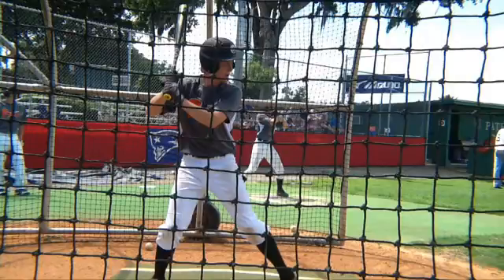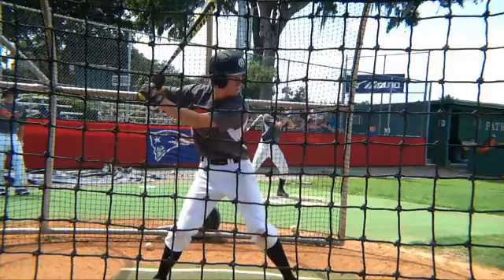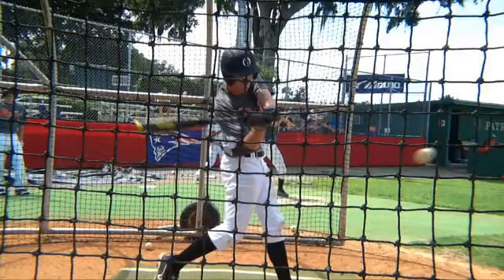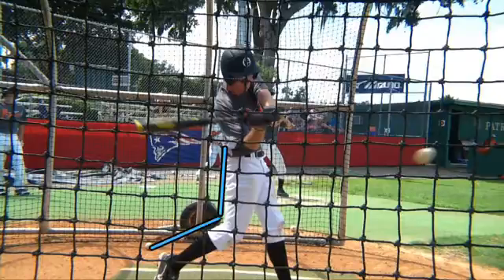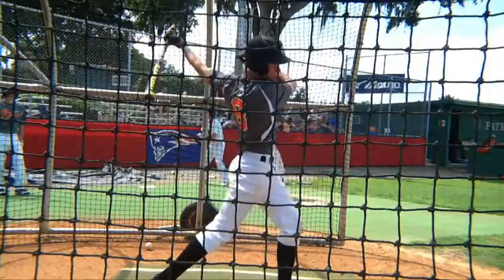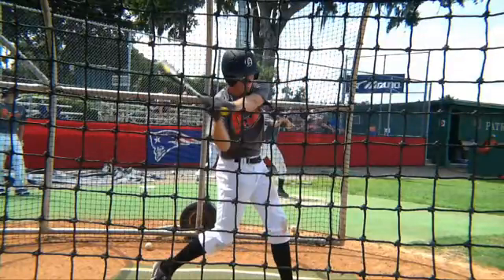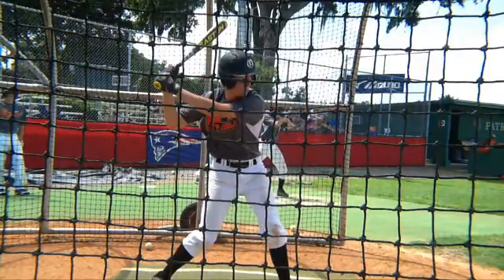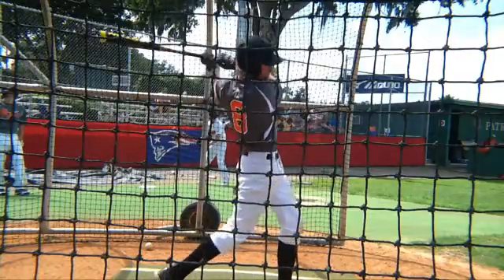Hollie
OCITY BASEBALL